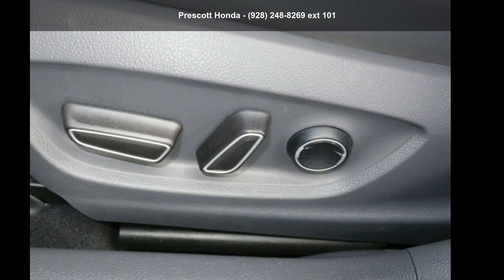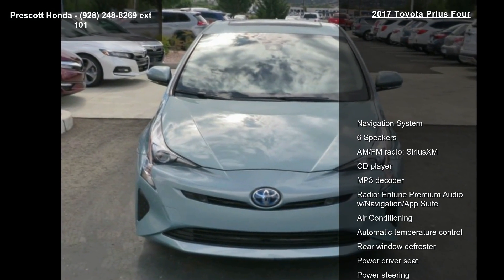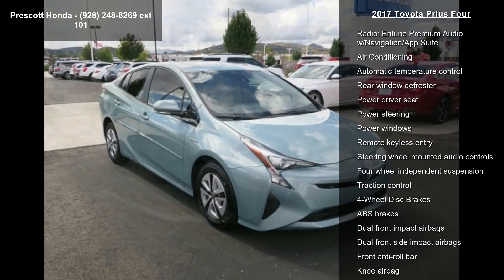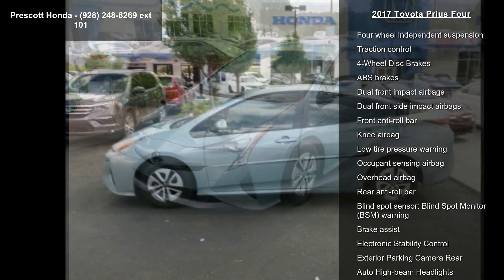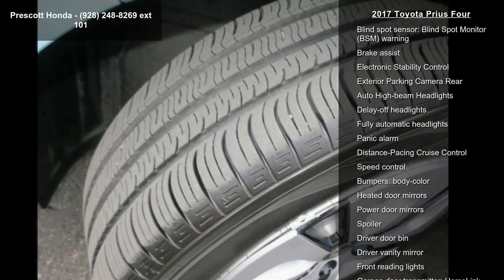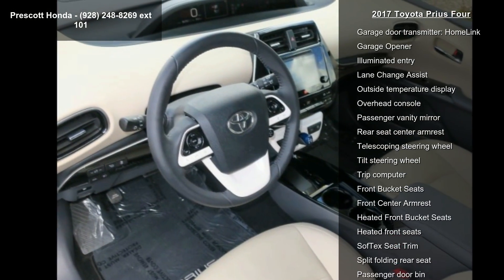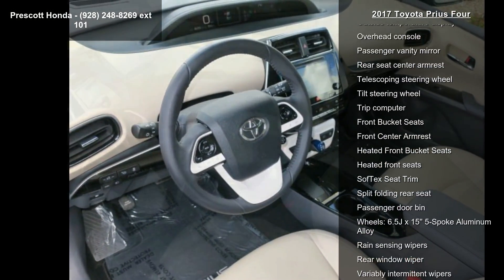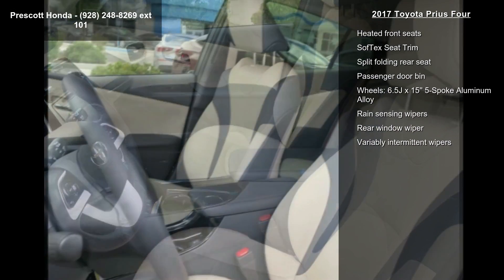2017 Toyota Prius Four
2017 Toyota Prius Four Light Green FWD CVT 1.8L 4-Cylinder DOHC 16V VVT-i

Awards:
  * 2017 IIHS Top Safety Pick    * 2017 KBB.com 10 Best Hybrid Cars Under $40,000   * 2017 KBB.com 5-Year Cost to Own Awards   * 2017 KBB.com Best Resale Value Awards   * 2017 KBB.com 10 Most Awarded Brands

Reviews:

  * Capable of 50-plus miles per gallon; cabin remains quiet even when the gasoline engine is engaged; easy to see out of and maneuver around town; offers a complete package of high-tech active safety equipment. Source: Edmunds
* Capable of 50-plus miles per gallon; cabin remains quiet even when the gasoline engine is engaged; liftback design makes for easy access to the cargo area; plenty of room for four adults in the spacious cabin; offers a complete package of high-tech active safety equipment.